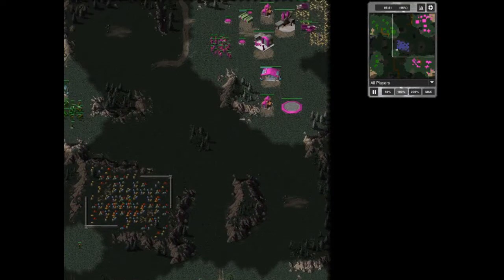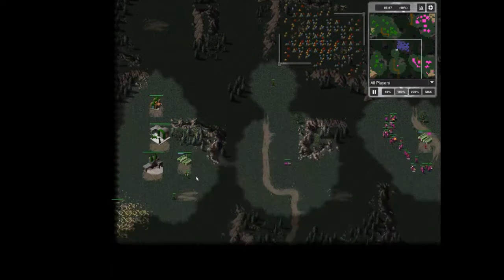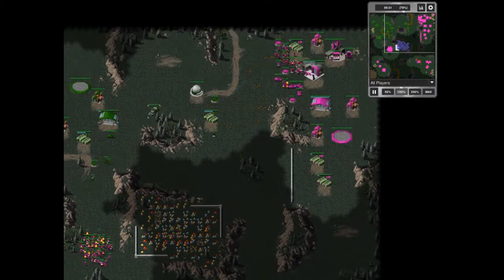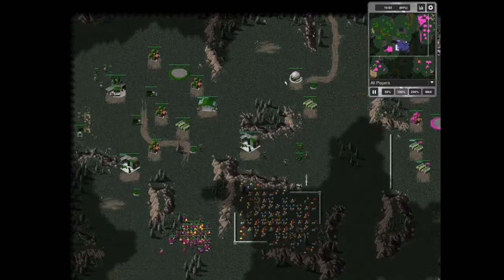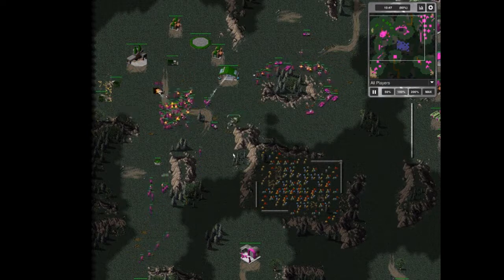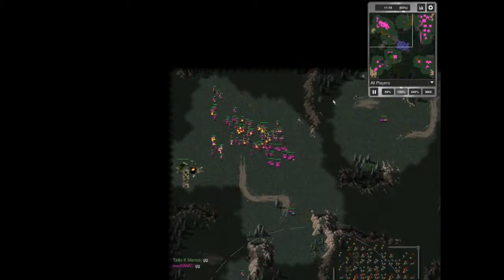RAGL Season 3 Round 3 Tailix Vs mechANIC Home game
Lets Get Ready to RAGL

yes is the Red Alert Global League,

This is Me (Tailix Killa Mentor) Vs mechANIC home Game

Enjoy RTS? then you'll be busy lol